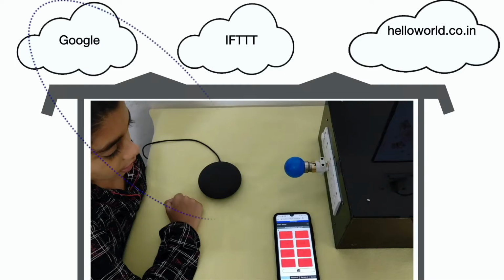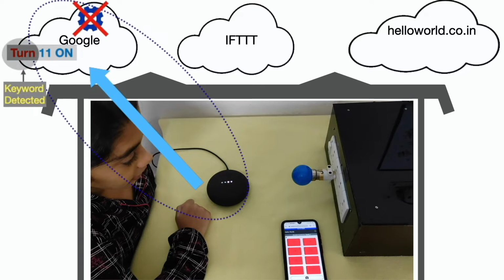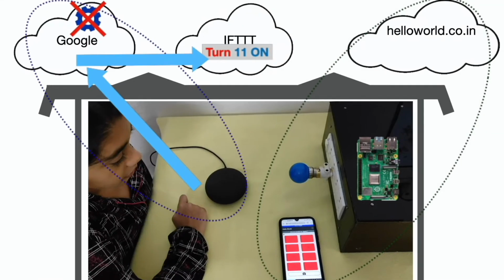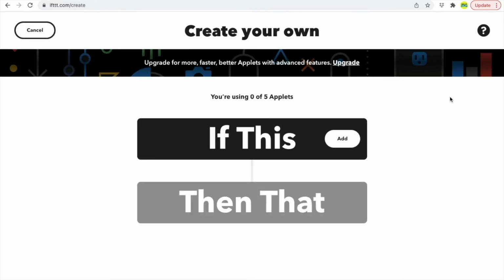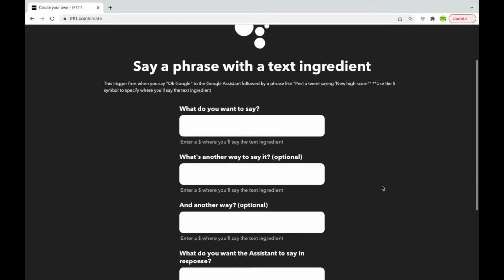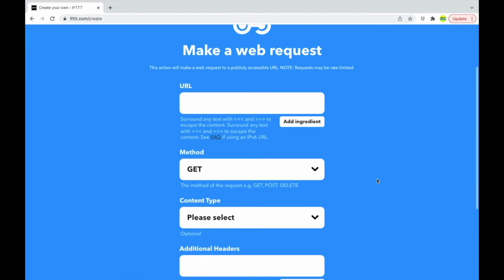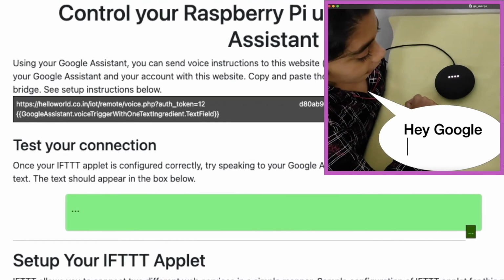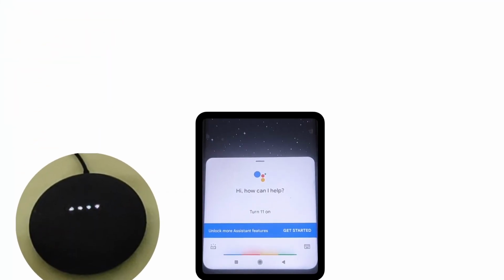Google Assistant Controlling Raspberry Pi GPIO | No Coding | DIY IOT Project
Use your Google Home device or your Google assistant in your phone to control the GPIO Pins of your Raspberry Pi without coding.

You will learn how to use IFTTT to create custom commands for your Google Assistant and forward the spoken text to your account in helloworld.co.in, which in turn communicates with your Raspberry Pi to make the GPIO pins High or Low.

IFTTT relays the Google Assistant data to your helloworld.co.in account via webhook. The URL for this webhook is unique for your helloworld account and can be copied from this link:-

The project does not require any coding effort from your side. The code for your Raspberry Pi can be downloaded from this link:-

The project can be implemented within minutes if you configure your IFTTT applet correctly as described in the video. I promise, you will be thrilled to see it working with your Google Assistant and Raspberry Pi.